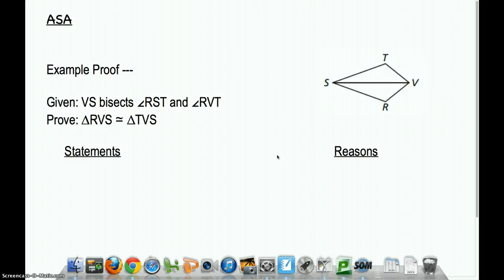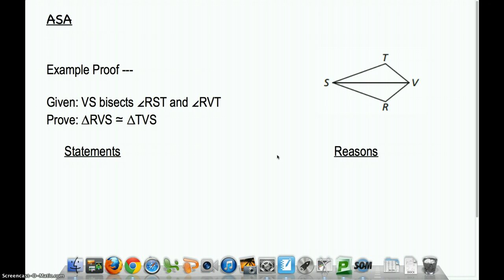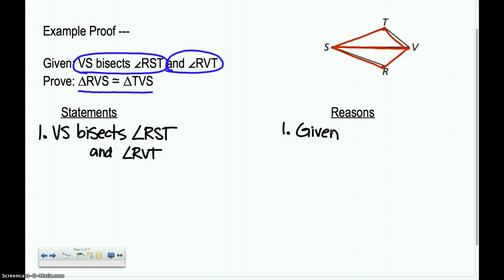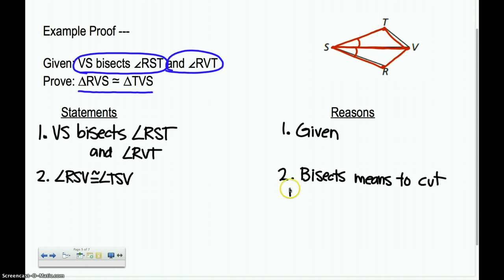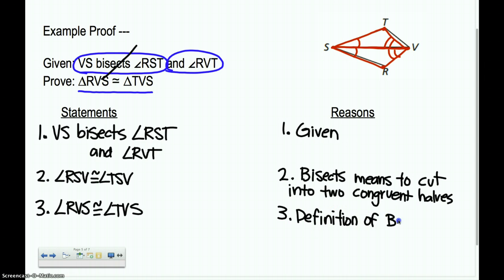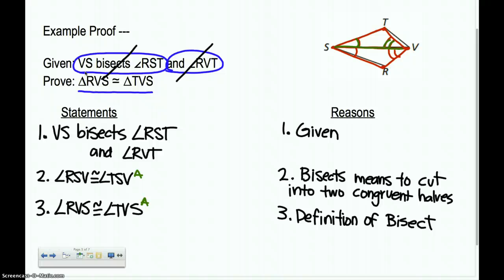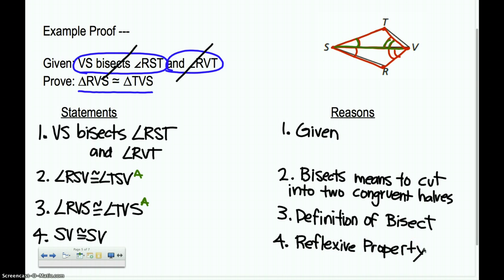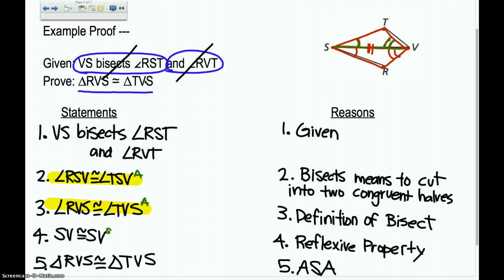Proof Methods - ASA